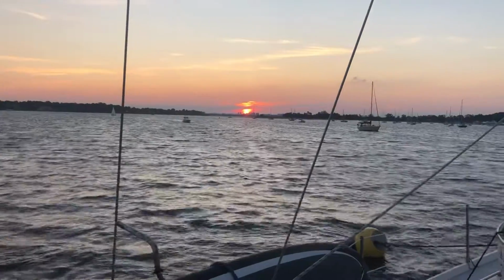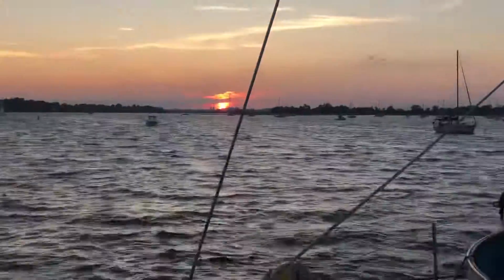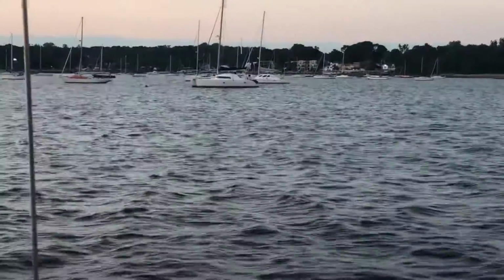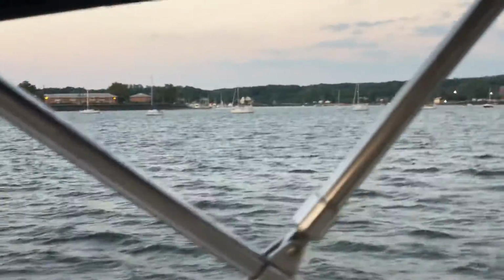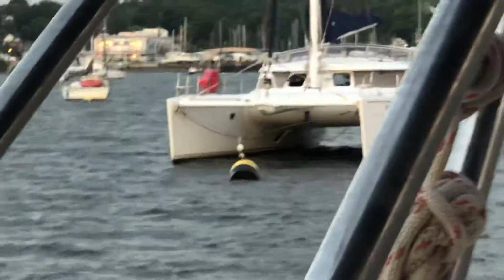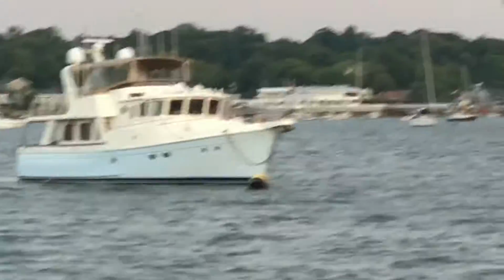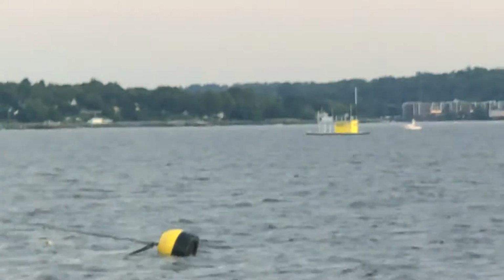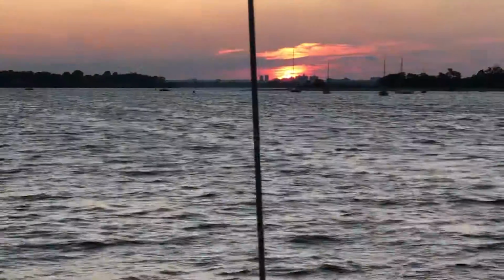20200805 Port Washington Sunset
20200805 Port Washington  Sunset